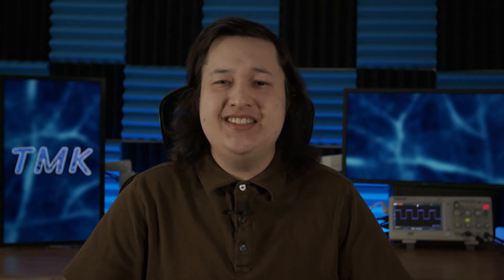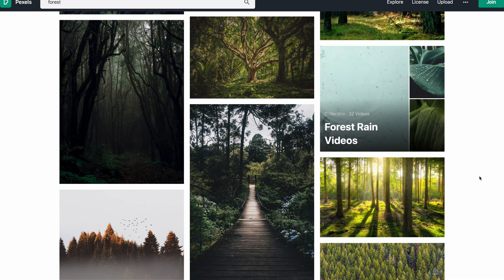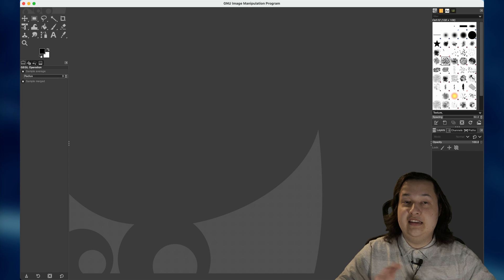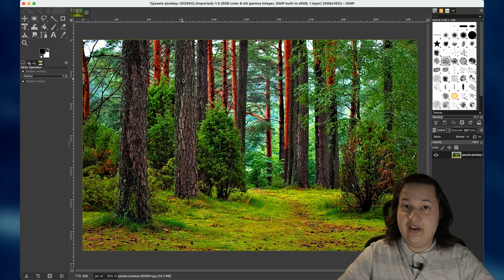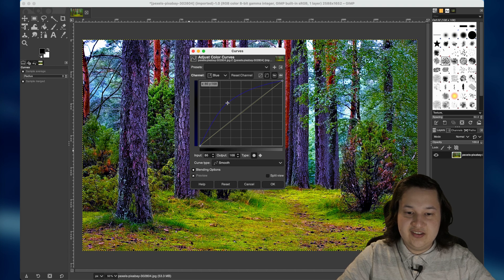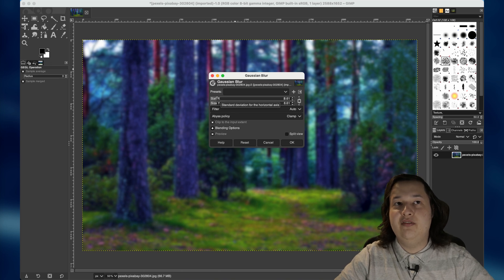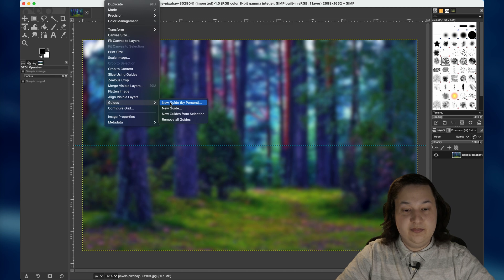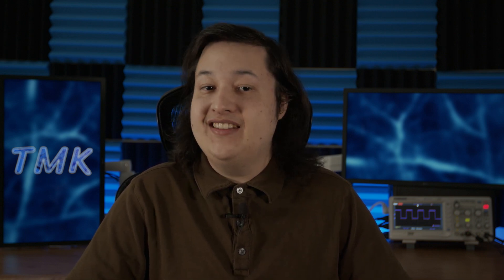CREATE YOUR OWN VIRTUAL BACKGROUNDS FOR FREE with this easy method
Learn how to create your own virtual backgrounds for free. We cover how to use the internet to your advantage and find free content that you have the rights to use. We then cover how to alter this image and add some effects using Gimp such as brightness, saturation, and Gaussian blur. We then cover how to use Gimp guides to slice the image into sections and export the resulting images. Virtual background are being used in more and more places. From virtual zoom backgrounds, to remote live theatre events.

0:00 - Intro
0:40 - Where to find backgrounds
1:07 - Background planning
1:35 - Finding free content on the internet
2:54 - Gimp Introduction
4:02 - Gimp Saturation
4:47 - Gimp Curves
7:05 - Gimp Gaussian Blur
8:35 - Gimp Guides
9:44 - Gimp Slice using Guides